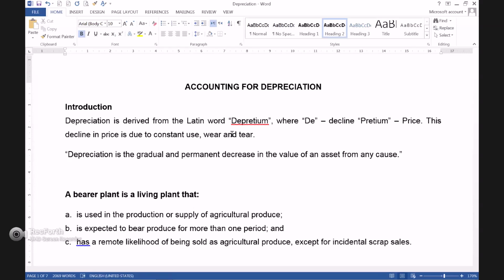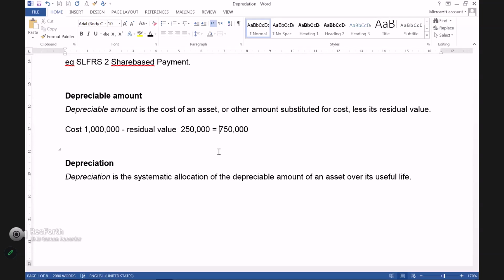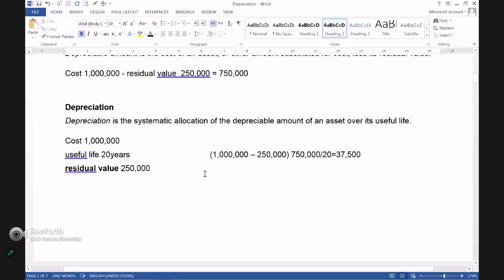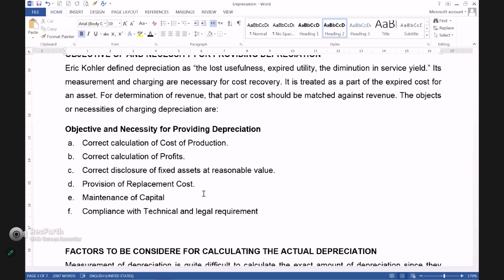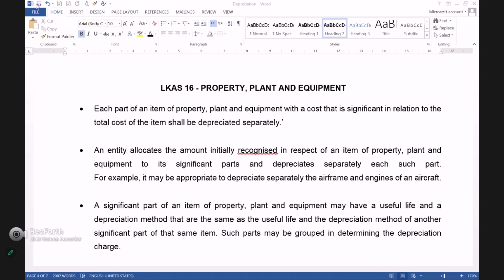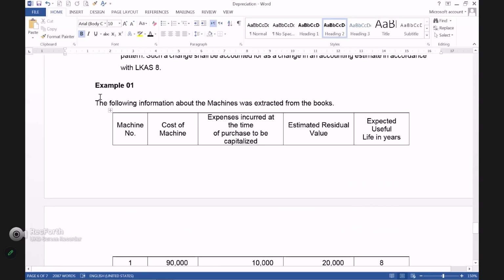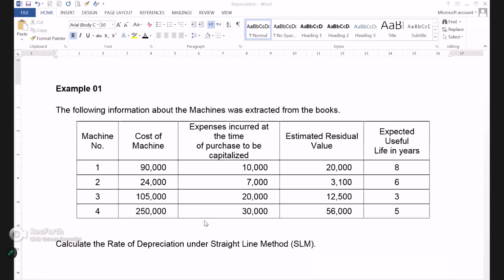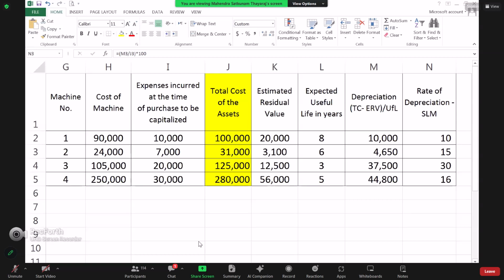ADVANCED ACCOUNTING - 05/01/2024